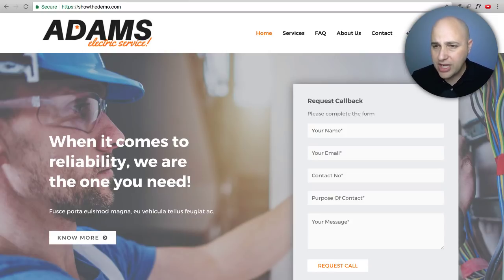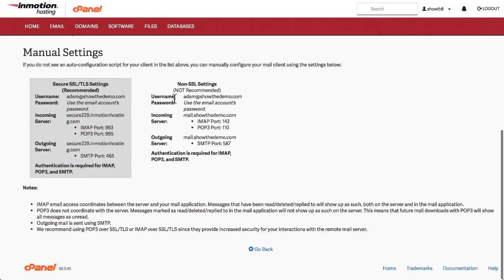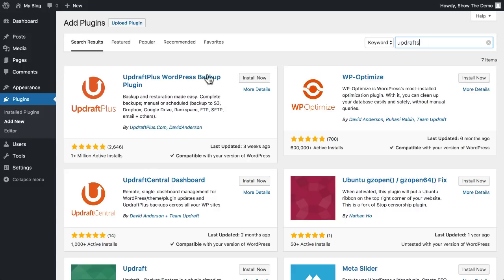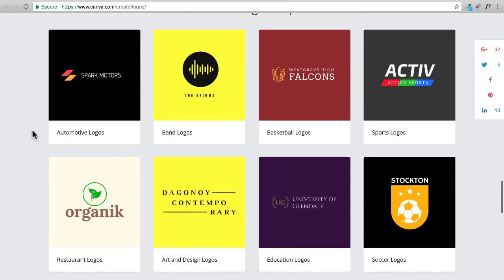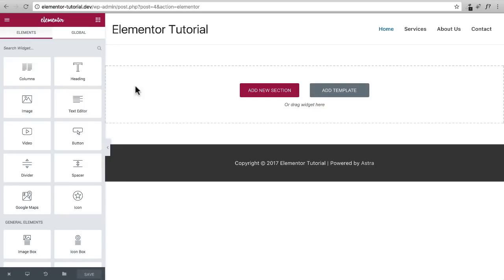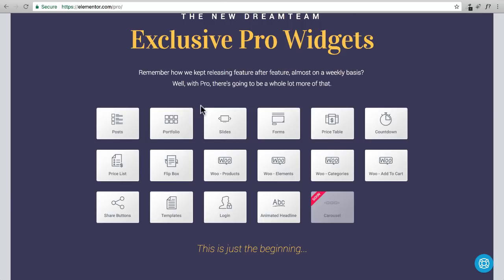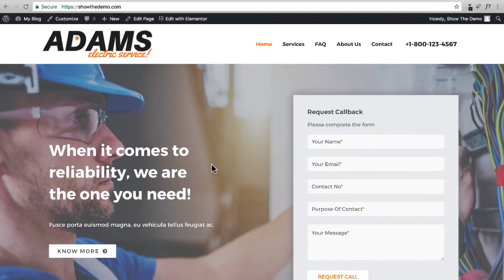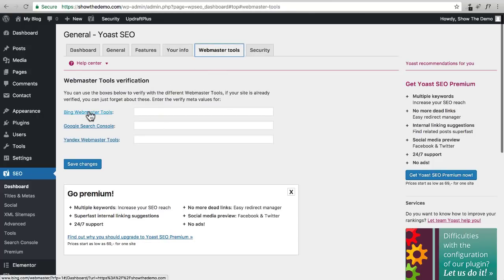How to Make A Business Website Using WordPress & Elementor Page Builder & Astra Theme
Learn how to make a website for your business using WordPress, Elementor, & Astra. These are all 100% free tools that I personally use.

In this how to make a website tutorial, I will show you more than just how to create a website, I will also teach you how to SEO optimize your website, and how to generate leads from it.

This tutorial is comprehensive, my longest how to build a website tutorial. I hope you enjoy it.

Video Quick Links
Website Walkthrough 00:00:23
What You'll Learn 00:03:25
Lets Talk Hosting 00:06:11
Install SSL 00:20:22
WordPress Basics 00:33:13
Setup Website 00:51:47
Choose Font's & Colors 01:00:24
Create A Logo 01:11:29
Customize Theme 01:27:33
Astra Pro 01:39:08
Elementor Tutorial 01:43:26
Elementor Pro 02:12:04
Customize Elementor Pages 02:18:01
Configure Email 02:41:26
Configure Security & Backup 02:48:29
SEO Tutorial 02:57:47
Conclusion 03:08:28

Additionally, there are more tutorials on my channel, over 550 in fact. Here is the link to that